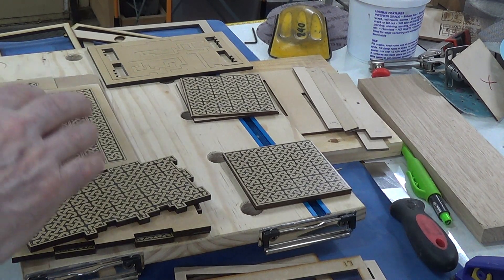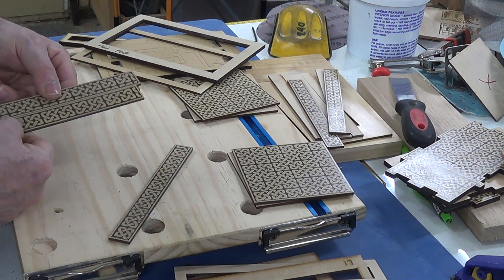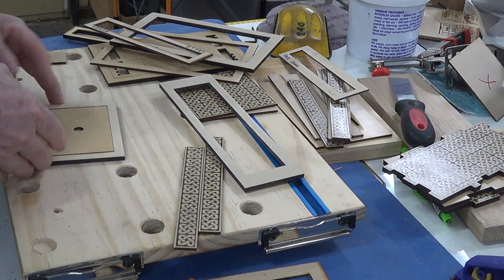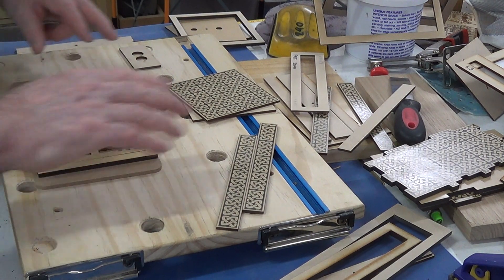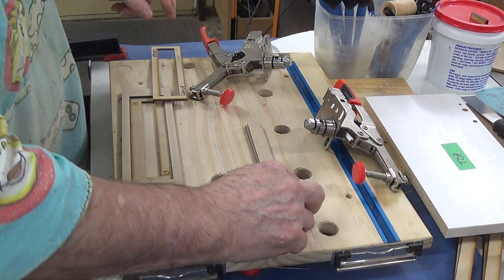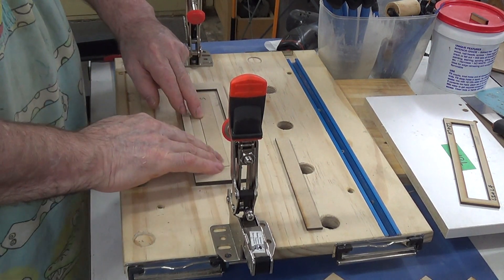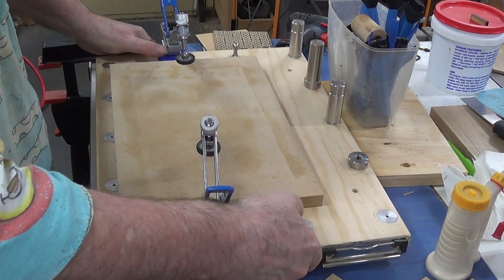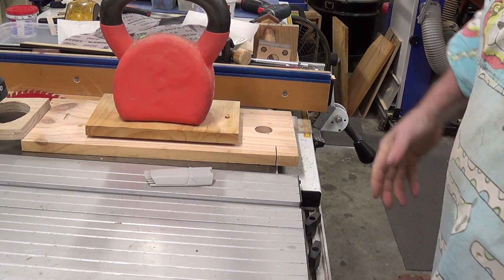AMBP (V3), Part 2 - Assembling Jigs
This is Part 2 of version 3 of my "Another Maze Box Puzzle" (AMBP).

The presentation has been split up into 5 parts to make your endurance less torturous.  These are the parts:-

For anyone deciding on a similar venture, this is how I designed the vector in CorelDraw for engraving the box's sides, "Creating the Pattern in CorelDraw"

All files I used (with the exception of SketchUp Layout that I could make available on request), can be downloaded from this link
The "Misc" folder has the videos I made of V1 and V2, that I haven't publish on YouTube, for your sanity's sake.

Please note that this puzzle is still a work in progress so files may be subject to updates.
I am currently working on an alternative/replaceable maze.